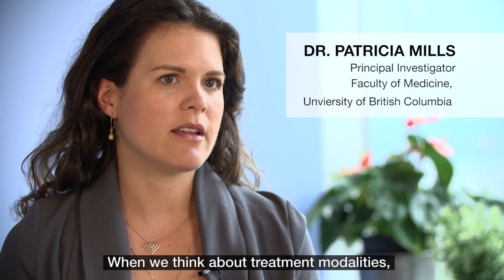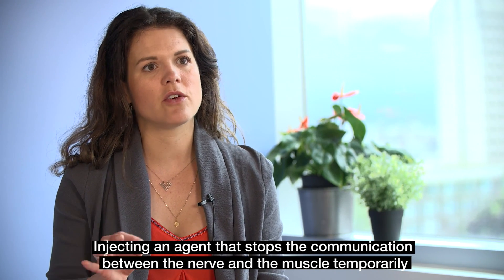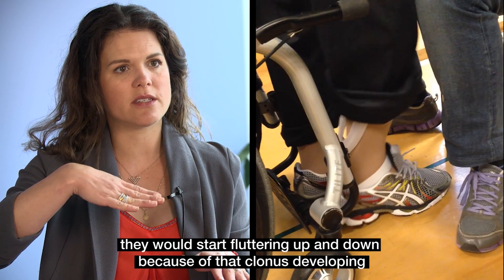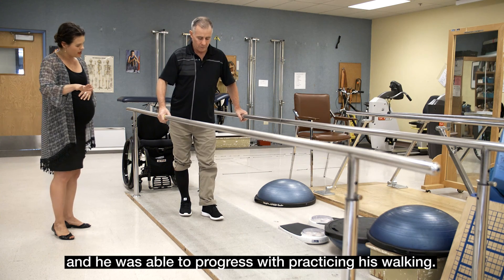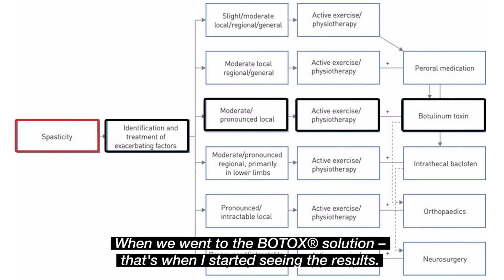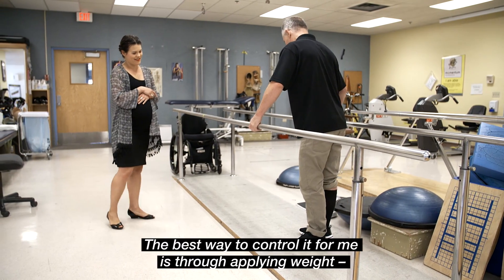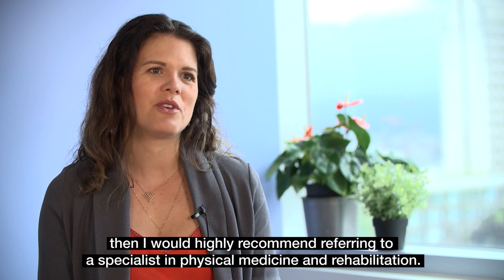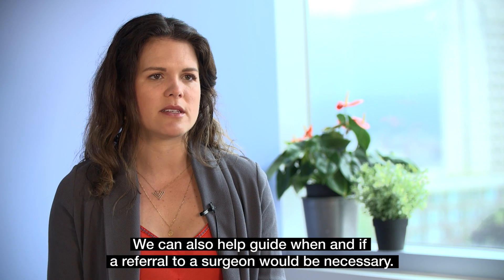Spasticity and Spinal Cord Injury: Optimizing Spasticity Management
Up to 90% of people with spinal cord injury (SCI) may have spasticity - quick or sustained involuntary muscle contractions. Typically, one begins with the least invasive treatment and then progress as needed as certain medications can have unwanted side effects. Often, more than one treatment strategy is required. These often include physical therapy (PT) and occupational therapy (PT).